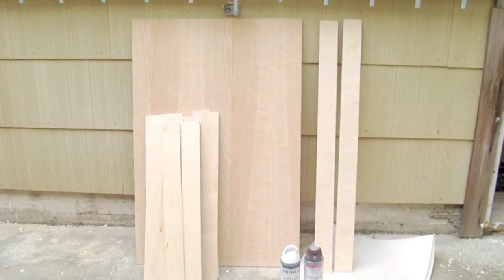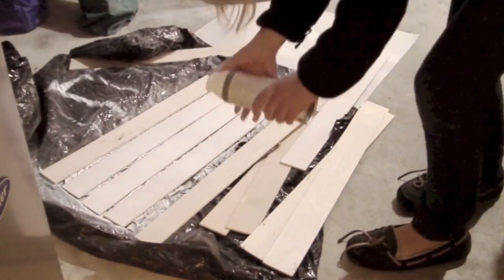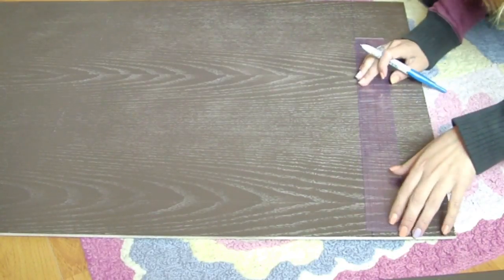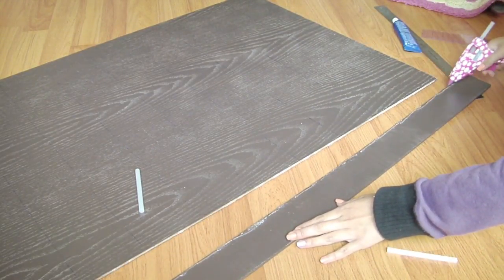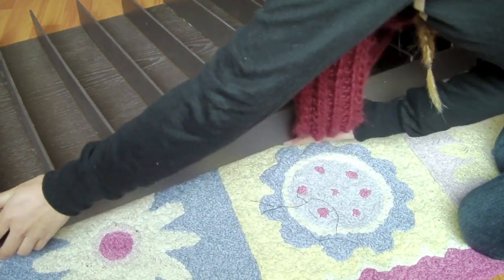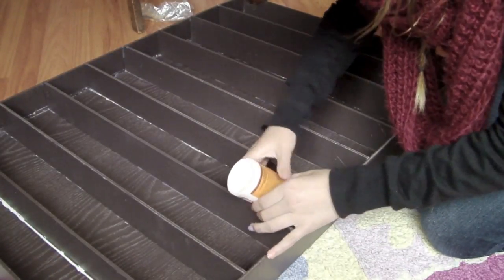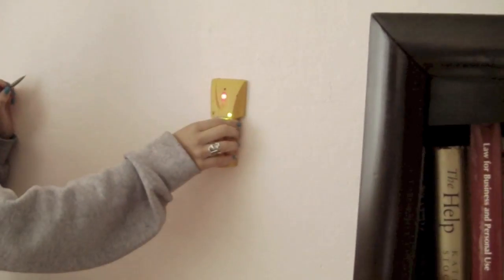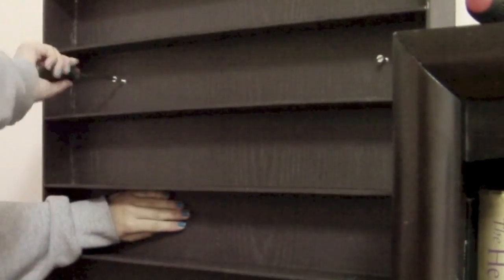DIY Wood Nail Polish Rack + How to hang it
All the materials can be found at any home improvement store :)
Oak Ply Wood Measurements:
10- 2.5" x 2ft shelf pieces,
1- 24.5" x 36" back board,
2- 2.5" x 36" side pieces,

This rack holds about 200 nail polishes.
If you would like it to be smaller, just subtract 4in in length on the back board piece and the two side pieces.
Nail screws are 1.5in

BTW im not hating on DulceCandy :) i love her videos